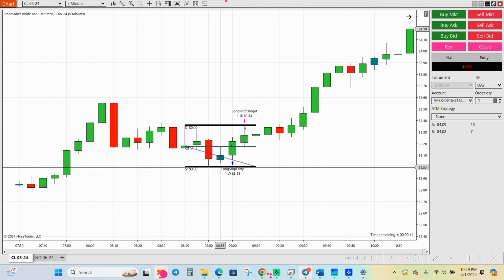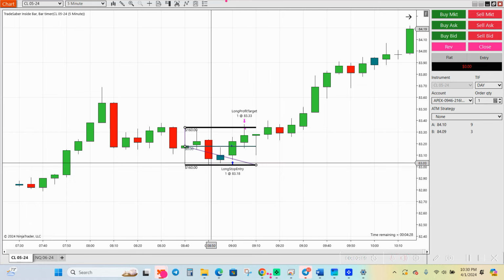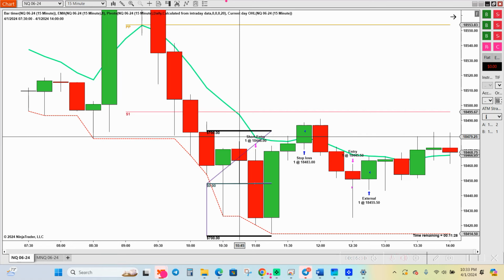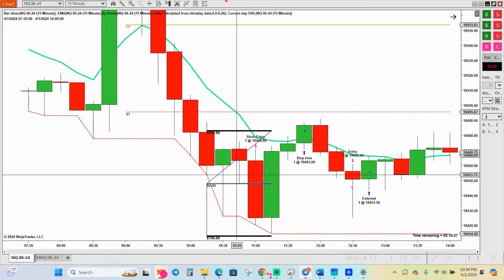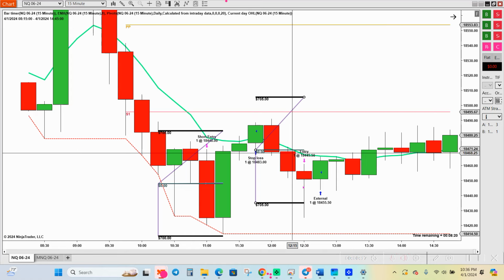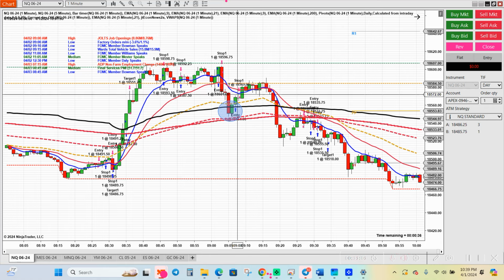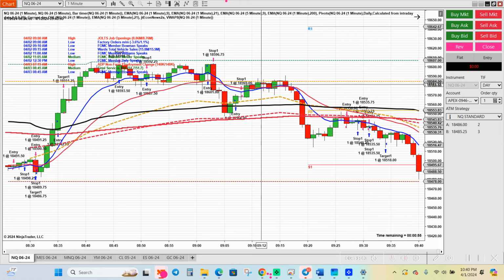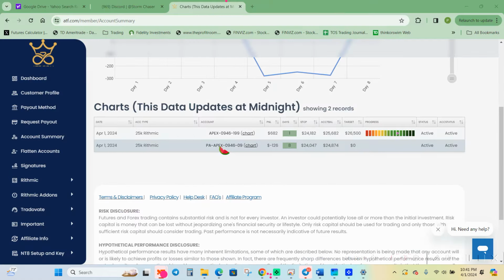Road to Apex Payouts- Bob Anderson's Gold Line Trades, Trader Rob's CL Trade, 15 Minute Rob Reversal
After months of failure and repeated tilt episodes I am finally getting myself together and making some progress.  My system of trading still consists of strategies and ideas taught by Robert Anderson and others, but mostly Bob! And now I have added a Trader Rob Strategy!